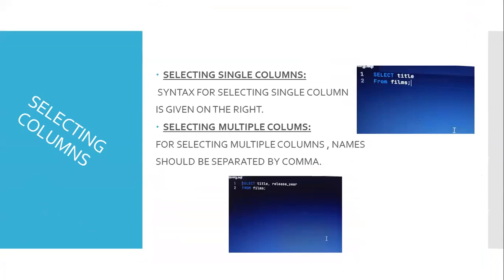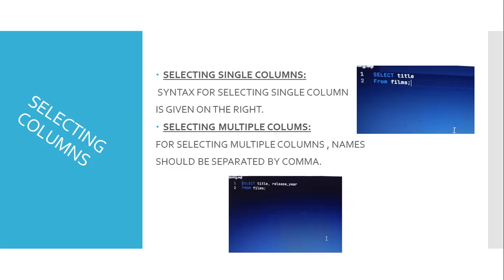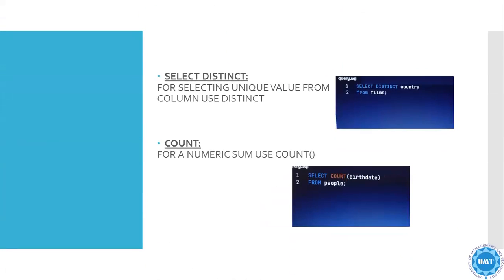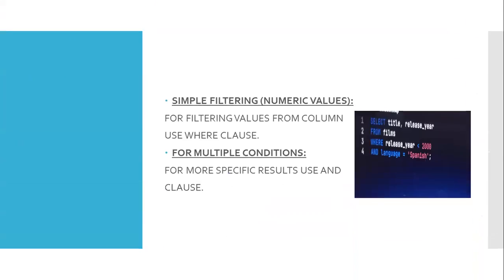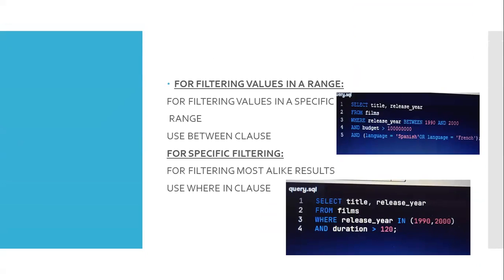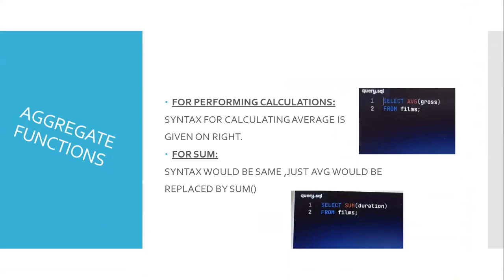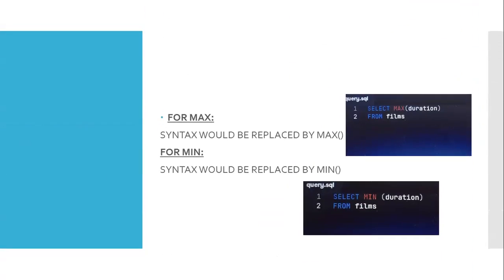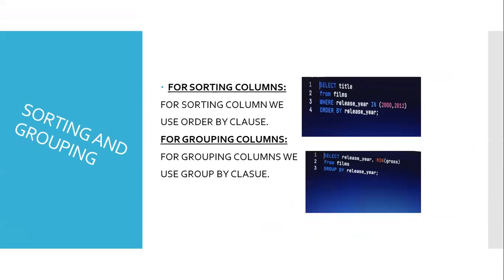INTRODUCTION TO SQL | 1 | DATA SCIENCE | DATACAMP | MACHINE LEARNING | DR. HAMMAD MAJEED